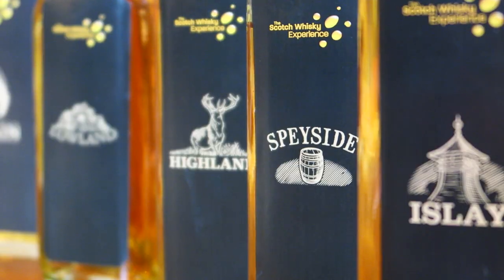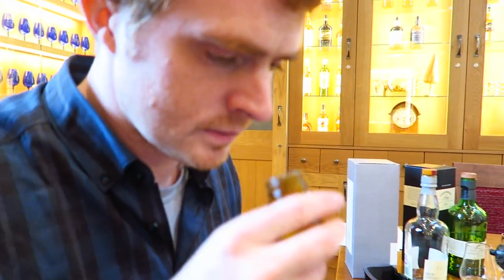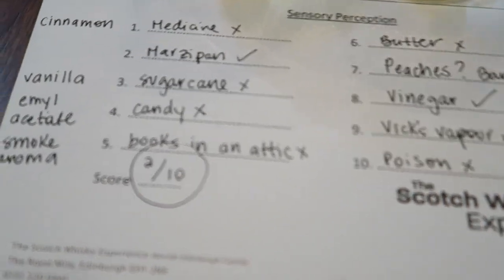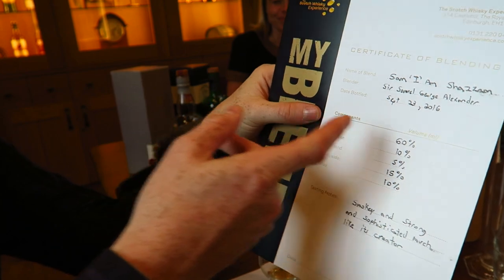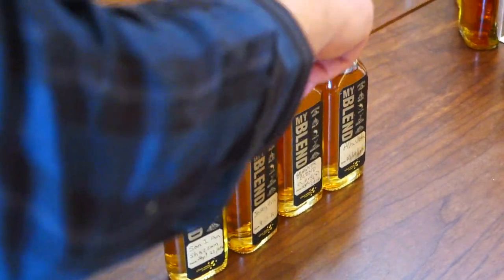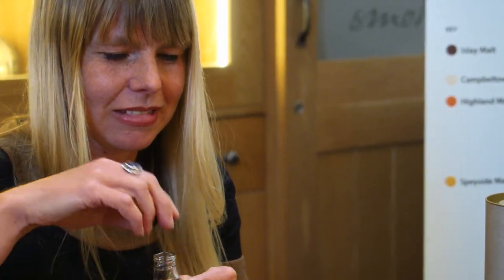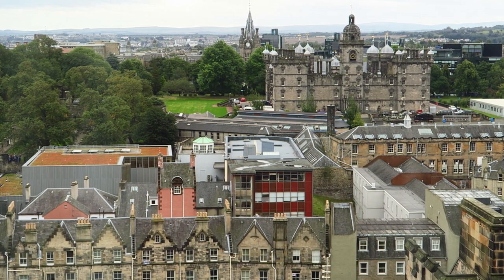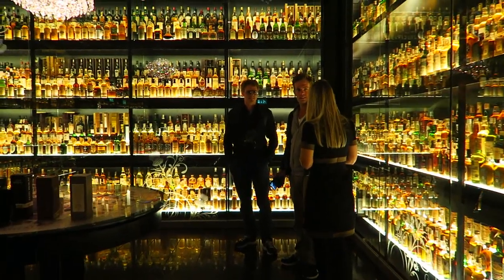Drinking Scotch Whisky in Edinburgh, Scotland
For a fun afternoon in Edinburgh we joined our friend Rob of Stop Having a Boring Life to visit the Scotch Whisky Experience. Inside we met a guide who explained to us the history of whisky and brought us to the blenders room where we had the opportunity to create our own whisky blend. First we learned about the different aromas you can smell from whiskey. We both only got 2 out of 10 correct! Next, was on to the blending where Audrey created her Bergner Blend and I came up with Sam I Am Shazzam. We then moved on to the biggest Scotch Whisky collection in the world with over three thousand bottles on display! It is definitely an experience we'd highly recommend.

Information on how to visit this place:

Scotch Whisky Experience
Address: 354 Castlehill, Edinburgh EH1 2NE, United Kingdom
Hours: Open today · 10AM–5PM

Drinking Scotch Whisky in Edinburgh, Scotland Travel Food Video Transcript:

So I'm really excited right now. It is a little bit chilly here in Edinburgh. It is the fall and I forgot to wear my jacket so another way for me to warm up is to drink some whisky. So we're going to go do a cool whiskey tour and I can't wait for it to go down my belly and warm me up out here. Great excuse to drink whisky Sam. Let's go.

So we have arrived at the Scotch Whisky Experience. Yes, and we are in the Blender's Room and if you look at this table it is all set to do some blending. Yes, and sampling.

So before we begin we're going to do a sensory perception test. And they're going to pass around ten different aromas found in whiskey and we have to try and identify those. And this is number nine. Let's see how well we do.

So none of these things I'm about to mention to you are added to whisky. But through the process of producing the alcohol you get lots and lots of different aromas and characteristics that just come naturally from those three basic ingredients.

What do you think that is?

They're all mystery aromas.

It kind of smells like butterscotch smell. That is very sweet. It has a nice sweet aroma.

So I came up with medicine, marzipan, sugarcane, candy, books in an attic, butter, peaches, vinegar, vick's vapor rub and poison. Those are my ten.

So my score was 2 out of 10. How did you do?

Okay, so now it is time for the fun part. What are we doing? Now here comes the science. We get to make our own personal blend. Name of my blend. Sam 'I' Am Shazzam. The blender. Sir Samuel George of Alexander. The date bottled September 23, 2016 and I'm going with 60% grain and 15% speyside because that is going to give it a smokey, strong and sophisticated taste much like its creator.

So we're going to get the expert to decide who created the best blend. With a blind test. Yes.

This one is a little bit. I think it is little bit confused.

Okay. This is quite fresh, quite fruity. Yeah, I'm liking this one. I think this is the leader at the moment.

Okay, it is quite caramel in that.

I think, I think, I think.

Yep, this is it. Number two for the win?

And whose was that? Which one is the worst?

The Bergner Blend! Oh!

But to be fair you helped me create mine. You did all of the work. Hahaha.

And which one is the worst?

The one that definitely is still fighting a little bit and the flavors need to come together I think is number one. Yeah, this one.

Dun, dun dun.

Hahahaha.

Oh well, Roberto.

You can't win them all.

So we've sampled whisky, we've created our own blend and now it is time to check out the world's biggest stash and believe me it is a huge stash.

So this is the world's biggest collection of Scotch Whisky. And it just keeps going and going and going. So they have three thousand, three hundred and eighty four bottles in here. It is a maze of Scotch Whiskey.

So that was a really fun experience. We drank whiskey, we created our own blends. We visited the biggest Scotch whisky collection. What did you think? Yeah, I mean what more could you do. What did you think? I think it was incredible and a really nice way to pass an afternoon.

This is part of our Travel in Scotland video series showcasing Scottish food, Scottish culture and Scottish cuisine.